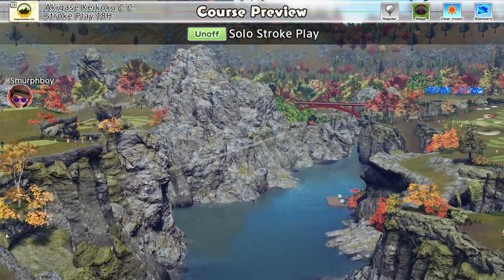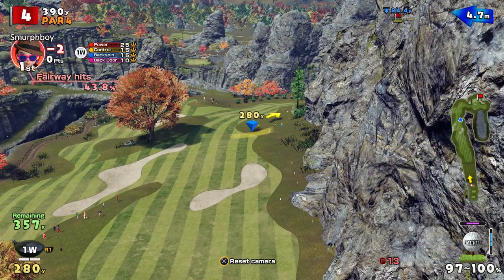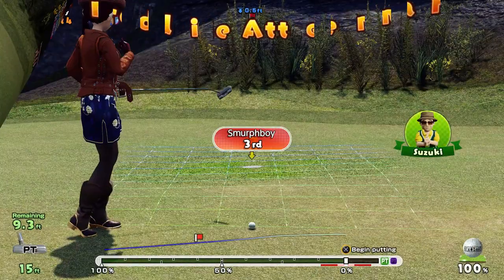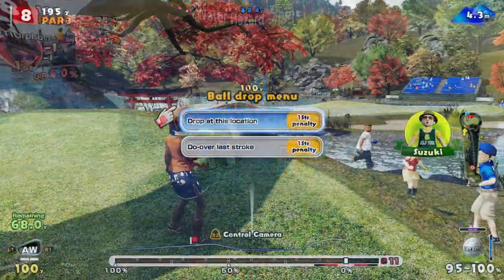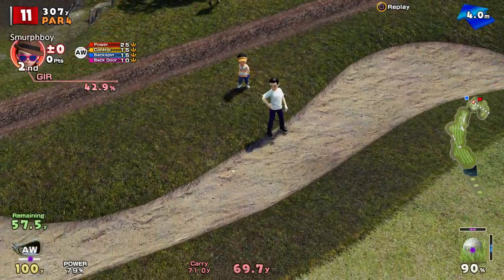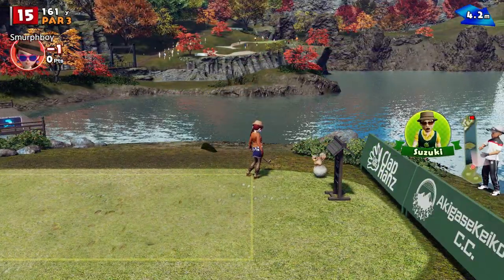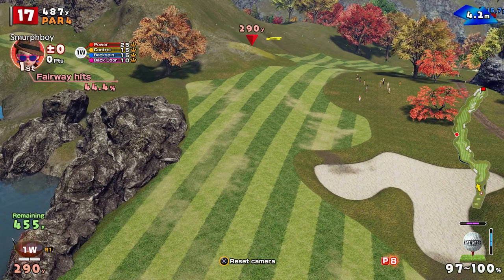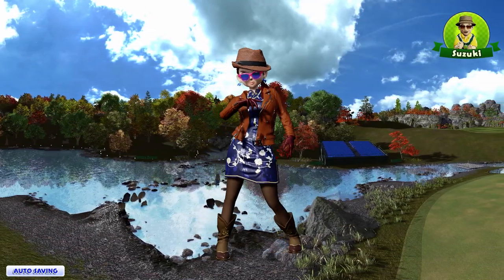Everybody's Golf (2017) PS4 | EG Cup No.10 Final Round Practice #2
Everybody's Golf on PS4. Some more practice for the final round on Akigase Keikoku.